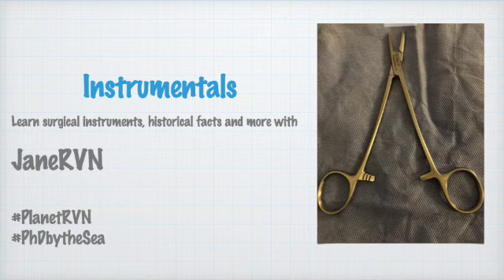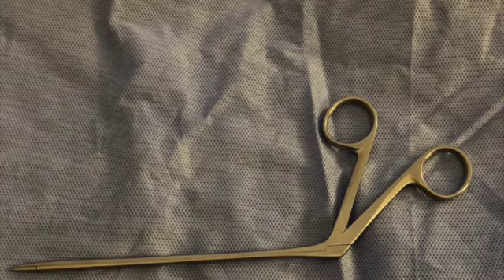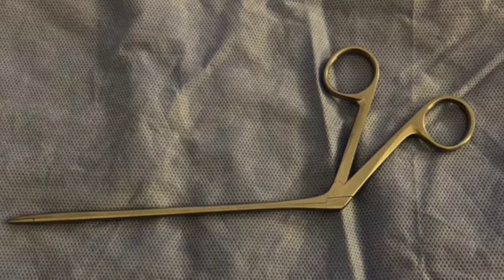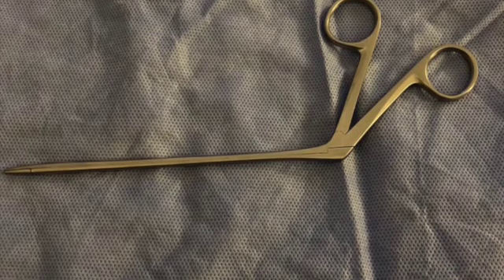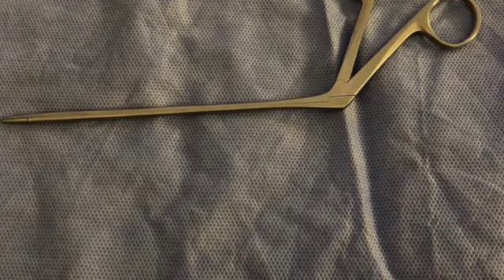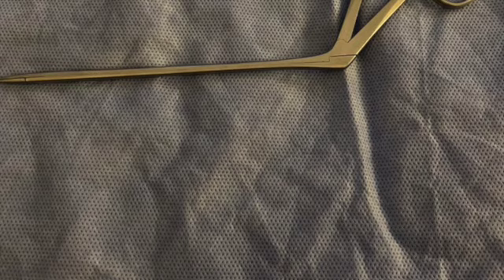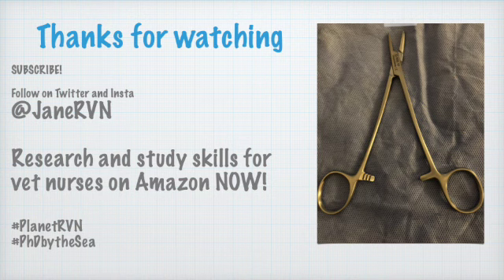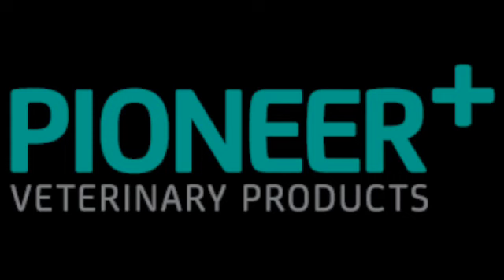instrumentals crocdiel forceps